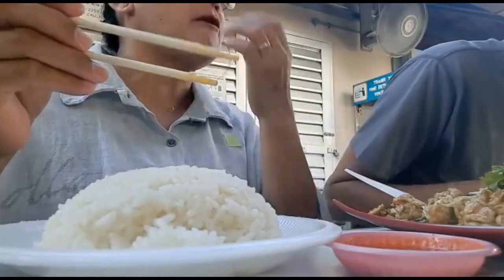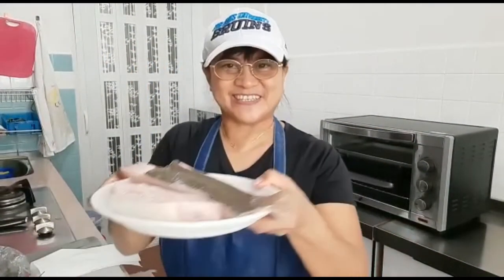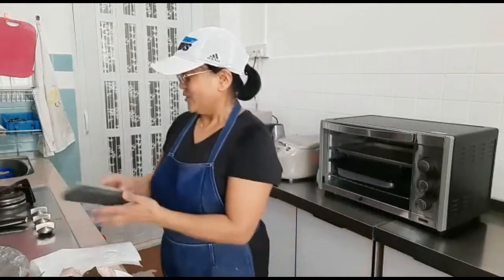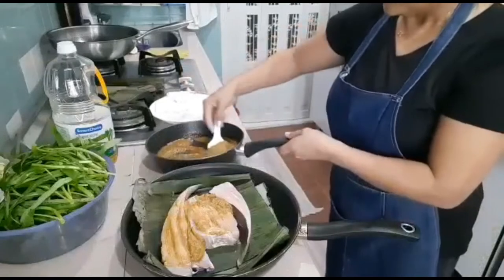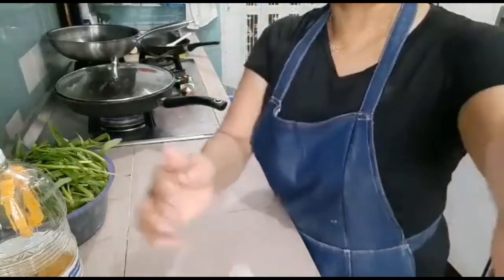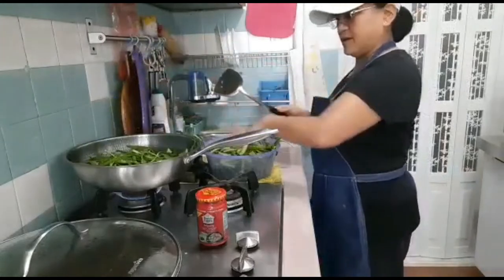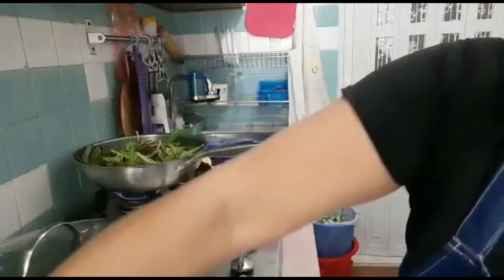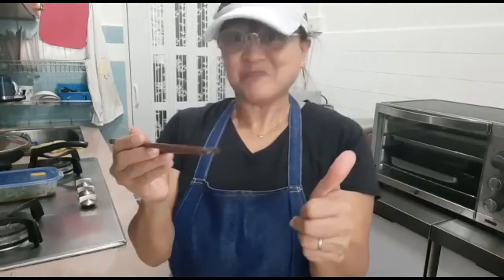One of the best Sambal Stingray at Chomp Chomp Food Centre. 😋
Tasting one of the best Sambal Stingray, Sambal Kangkong at Chomp Chomp Food Centre.
And trying to cook at home.😋💖💖💖

Filmed date: March 5, 2022
Editing: Kinemaster